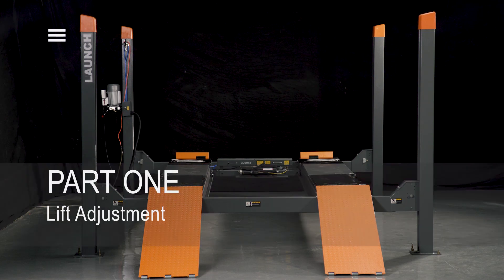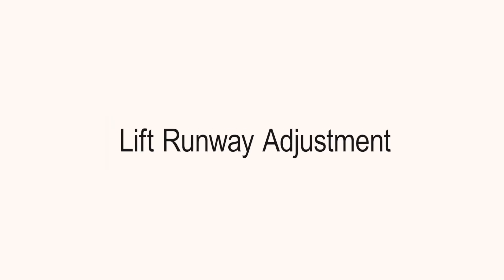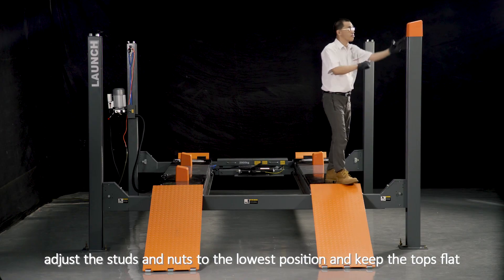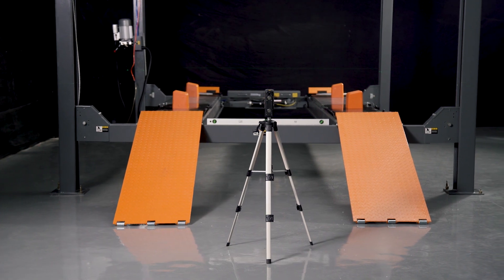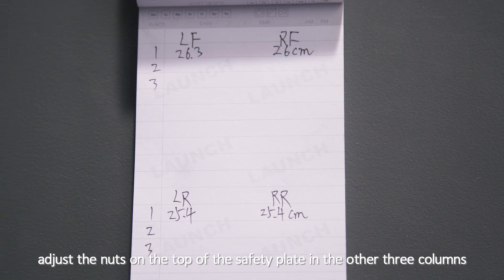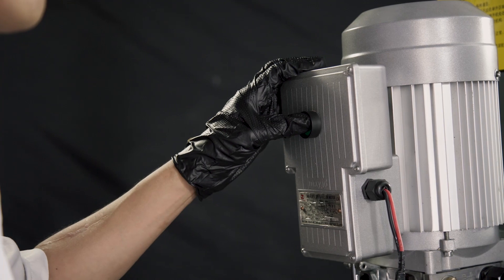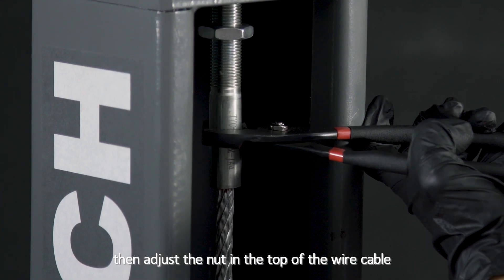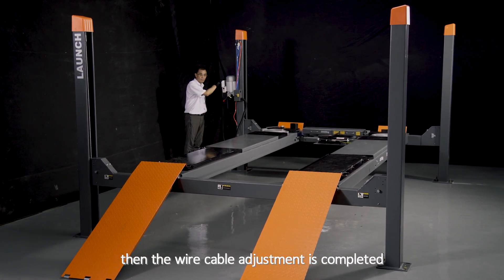X-931 | Operation Video - Lift Adjustment | LAUNCH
X-931 Contactless Wheel Aligner Operation Video Part 1 -- Lift Adjustment.
Required Tools:
1. Tape measure over 5 m
2. Laser lever
3. Open-ended spanner (40mm)
4. Spirit level
5. Slip-joint pliers or vigorously pliers
6. Pen
7. Notebook